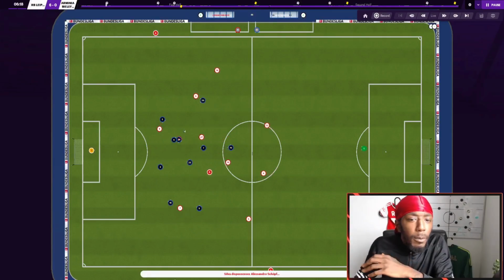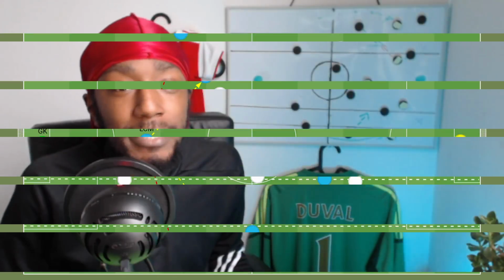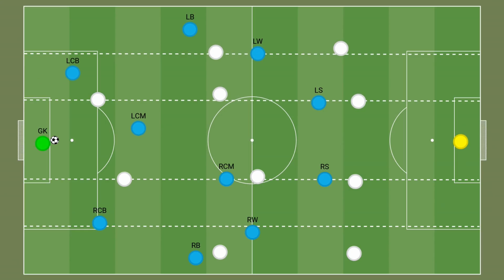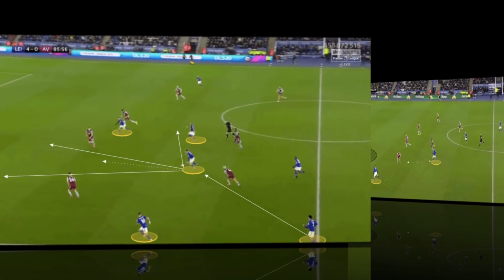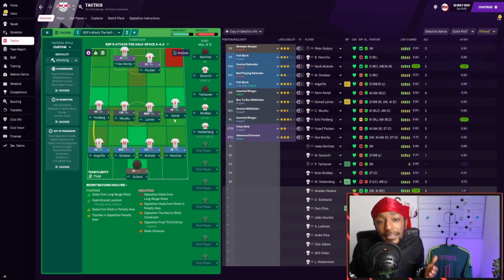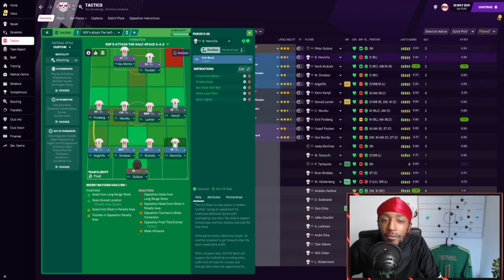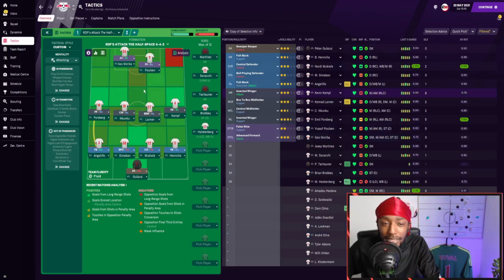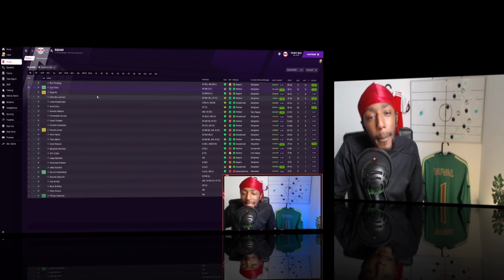Dominate the Half-Space | Tactical Theory | FM21 Tactics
Destroy defences by DOMINATING the half-space | fm21 tactics 🔥

The half-space is a channel that is utilised to disorganise the opponents' defensive shape and therefore dominating the half-space can be rewarding. There are many different ways to dominate the half-space and I tried to give a tactical theory of how we can use the half-space for our FM21 tactics.

Liverpool F.C.
Football club
Pep Guardiola
Spanish football manager
Football Manager